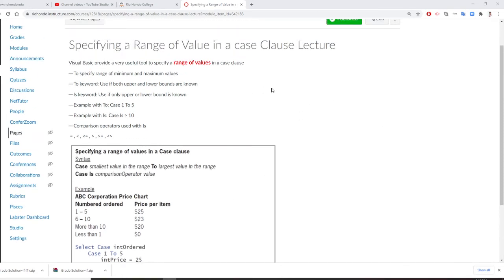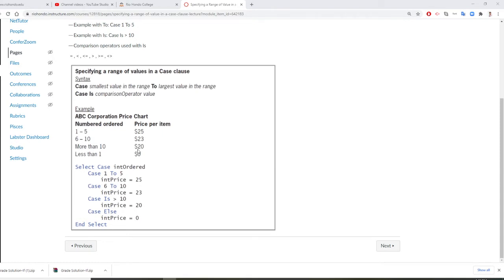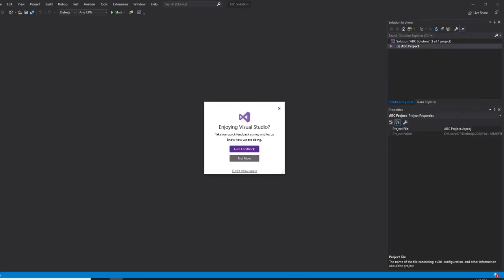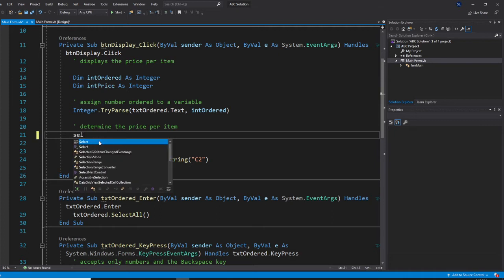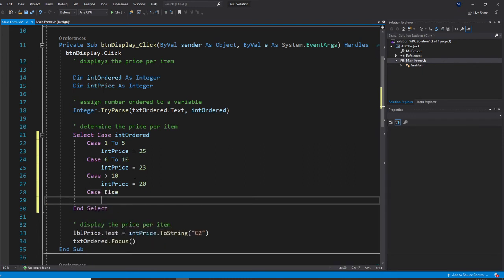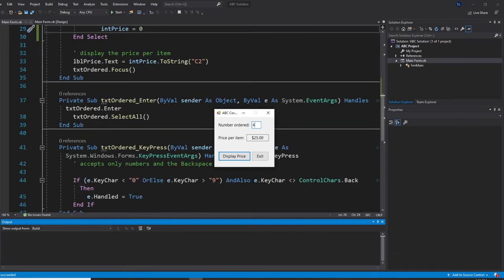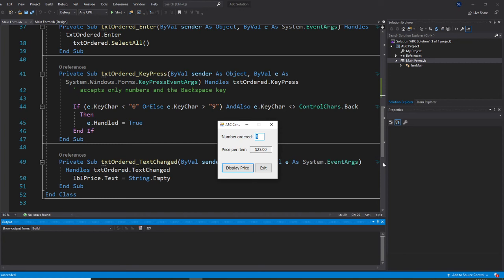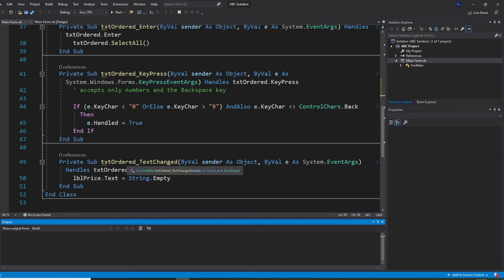visual basic programming , Specifying a Range of Value in a case Clause Lecture, ex, case 1 to 5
Visual Basic provide a very useful tool to specify a range of values in a case clause

To specify range of minimum and maximum values

To keyword: Use if both upper and lower bounds are known

Is keyword: Use if only upper or lower bound is known

Example with To: Case 1 To 5

Example with Is: Case Is  greater than 10